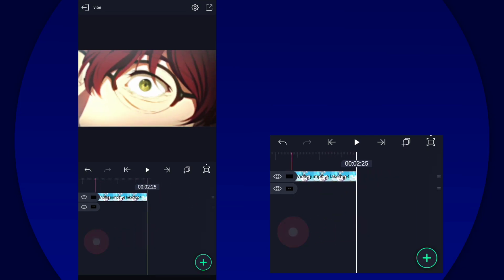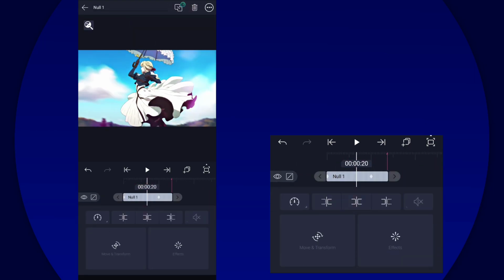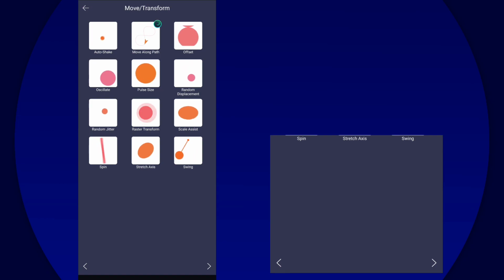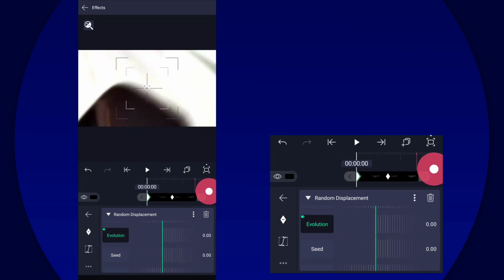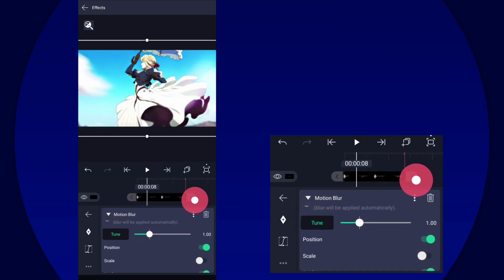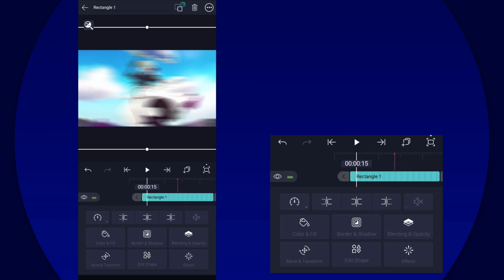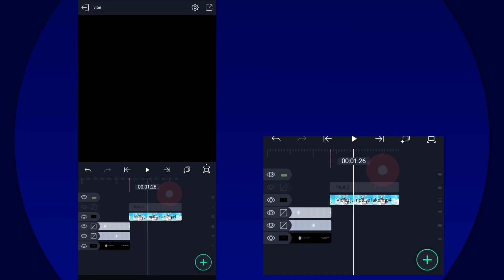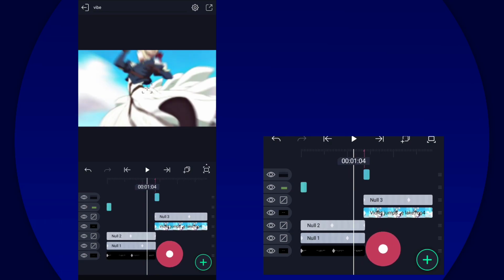Vibe Shake Tutorial | Alight Motion 4.0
Anime Used:
• Violet Evergarden
   Apps/Software used (Video):
• Alight Motion
   Apps used (Thumbnail):
• Pixellab
• Picsart

   Specs:
• 8gb RAM
• 256 ROM
• Snapdragon 860

I do not intend to own any copyrighted content/infringe that isn't mine.